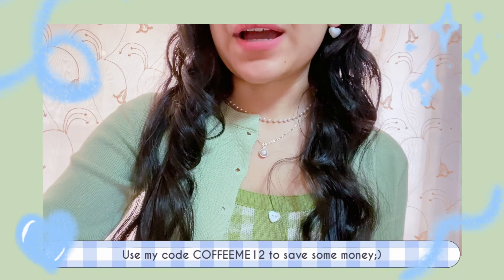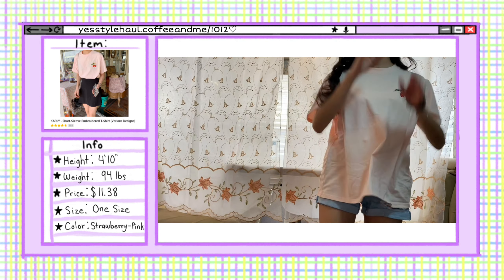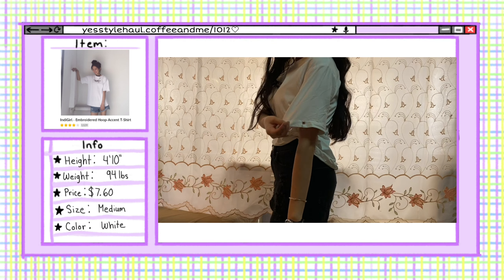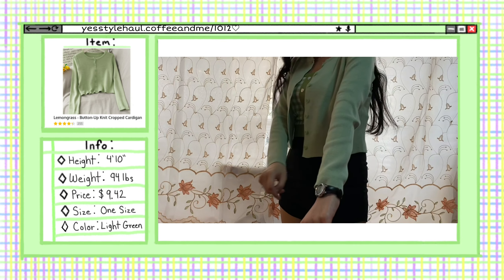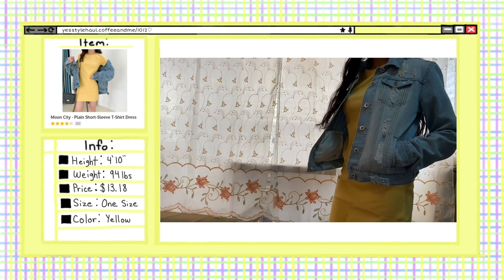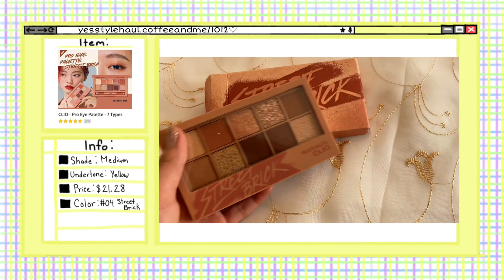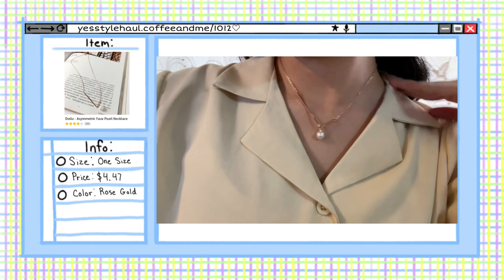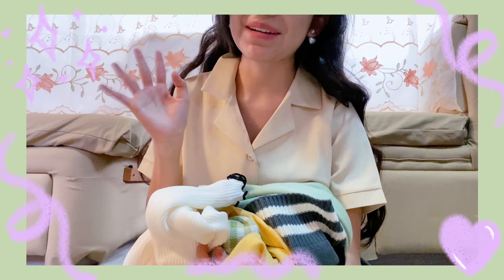a spring clothing haul (ft. yesstyle) 💐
✉︎ open me...

♡hello buddies and welcome back! it's been a while since i've posted. today, i am bringing you a yesstyle clothes haul! i've been so excited to record and edit this. i hope you guys enjoy this editing style. yesstyle was kind enough to send me some items ∩｡• ᵕ •｡∩ ♡ anyways, i hope to see you all soon. take care buddies! ♡

♡filming and editing:
-iPhone 11
-VLLO
-PicsArt

♡hanako best boy ♡(.◜ω◝.)♡